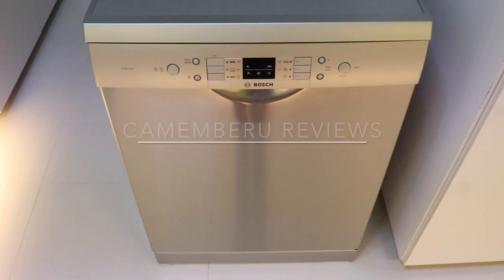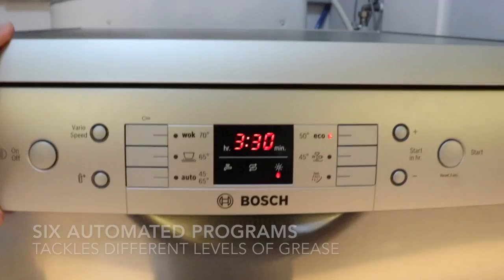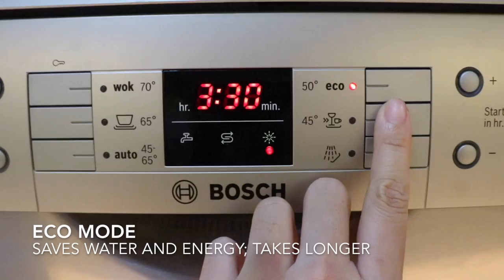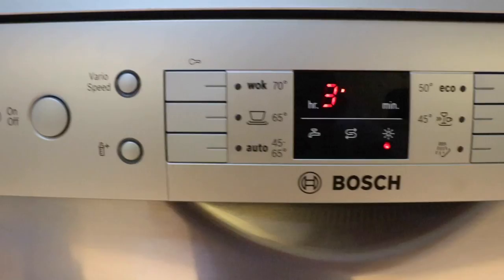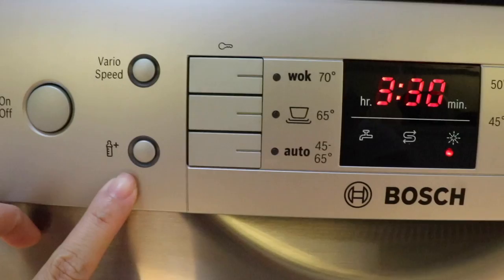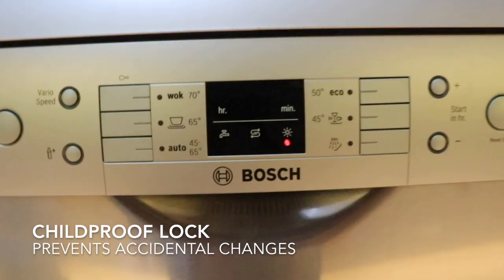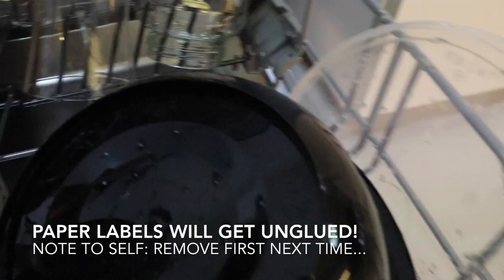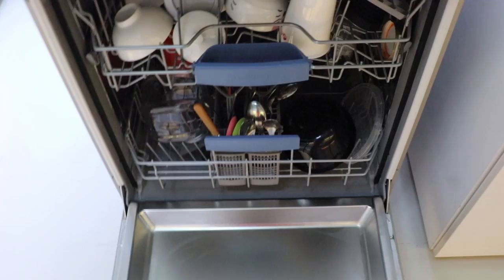Bosch Series 6 Dishwasher: Quick Look and Review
The Bosch Series 6 Freestanding Dishwasher (60cm Silver Inox) is marvellously built and easy to use.

It has six automated programs, a VarioSpeed function that halves washing time, and a Hygiene+ option that heats up the final rinse to help disinfect items like baby bottles and chopping boards.

It's also got a nice VarioFlex basket system that allows you to customise the space to load whatever shape or size items you have. Finally, a Childproof Lock prevents accidental changes by curious little fingers!

Filmed mostly using Canon EOS M6 kindly loaned by Canon Singapore